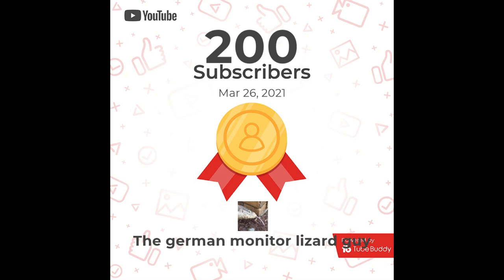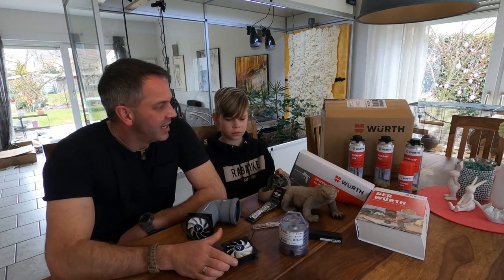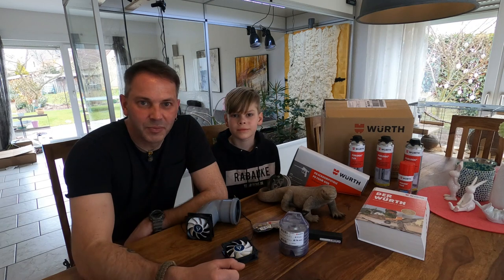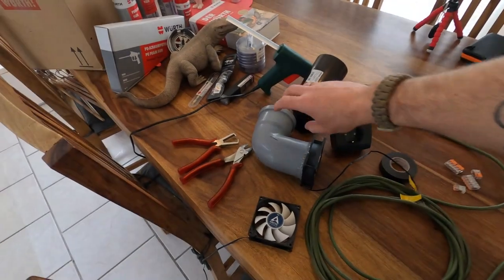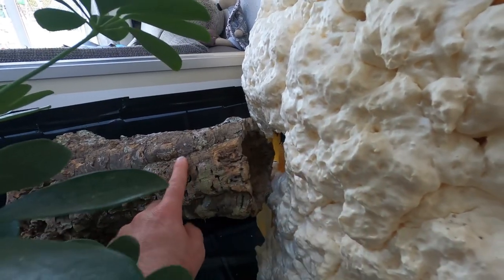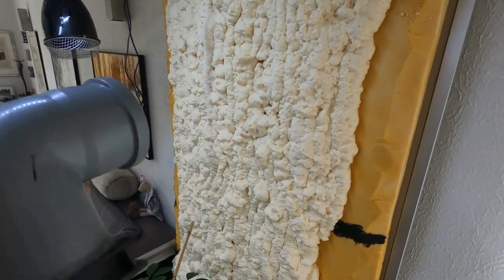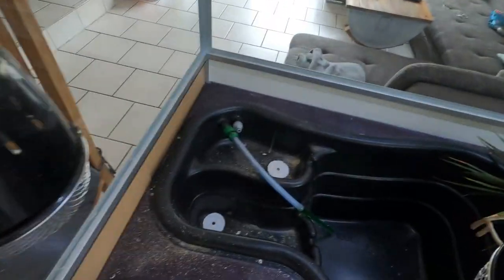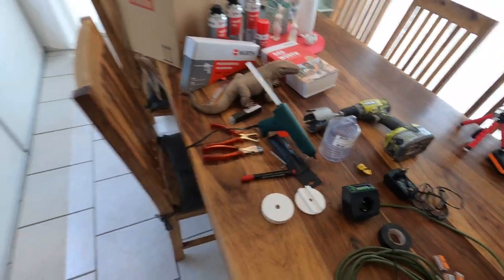Paludarium Terrarium DIY build, building the ventilation system with Würth tools. Monitor lizard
Today's Video is all about building the ventilation system into my enclosure.

This is my step by step documentation of building an monitor Lizard enclosure, reptile cage or terrarium what ever you want to call it.
Now after so many years without lizards I start again and build an enclosure direct into my house.

Deutsch:
Dies ist eine Schritt für Schritt Baudokumentation eines Terrariums/ Paludariums als Raumteiler. Einziehen wird in ferner Zukunft eine Waranart die aber noch nicht genau fest steht.
Früher gehaltene Warane waren Steppenwaran varanus exanthematicus, Nilwaran varanus niloticus und Ornatwaran varanus ornatus. Das ganze in Aluminiumbauweise und 3 Seiten Verglasung. Die Beleuchtung kommt von der Firma Econlux Solar Raptor